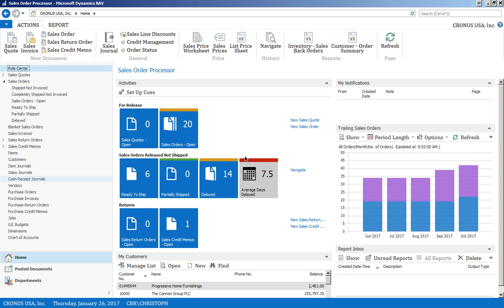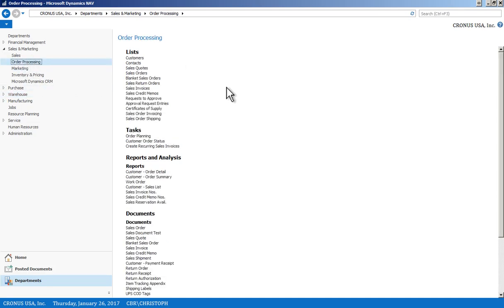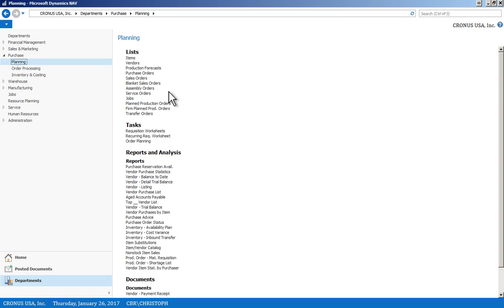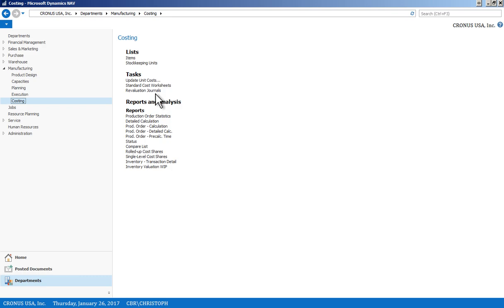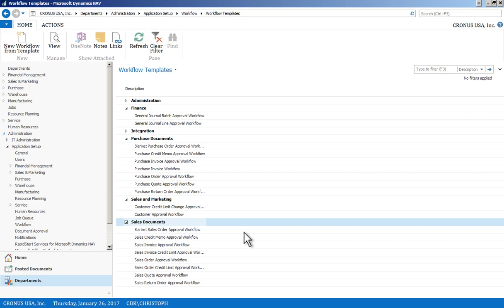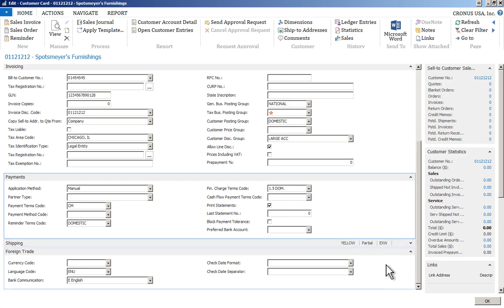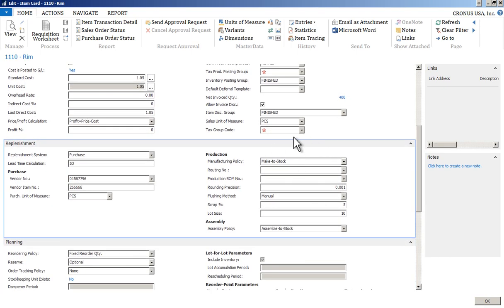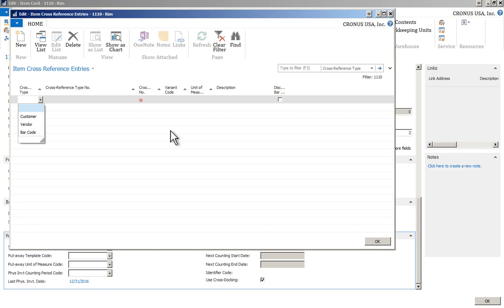Dynamics NAV 2016 Module and Functionality Overview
Overview of the Microsoft Dynamics NAV 2016 product and it's overall capabilities, Module overview of the General Ledger, Accounts Receivable, Accounts Payable, inventory, Sales Order Processing, Purchase Order Processing, Warehouse Management, Manufacturing, Fixed Assets and Job Costing modules.